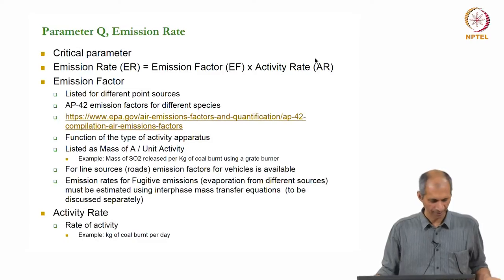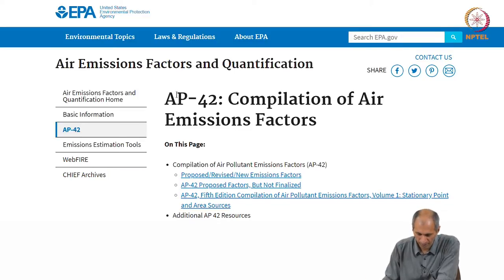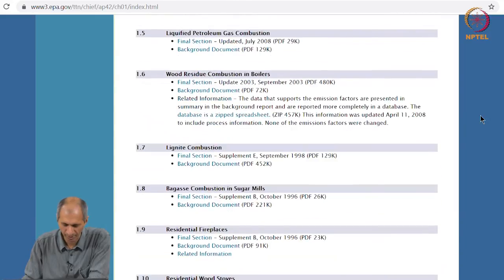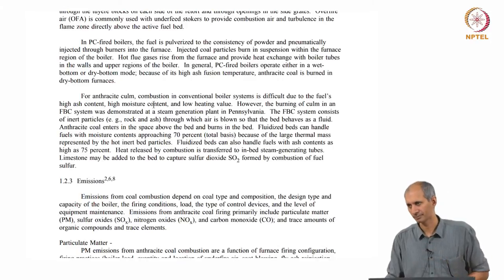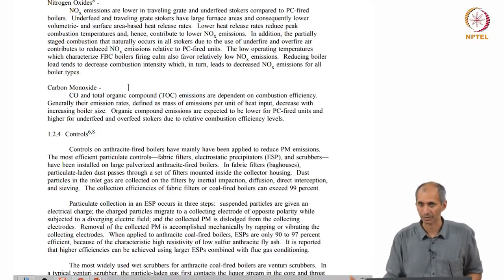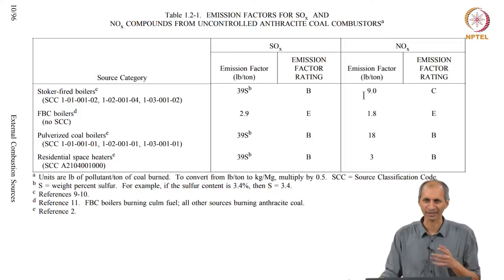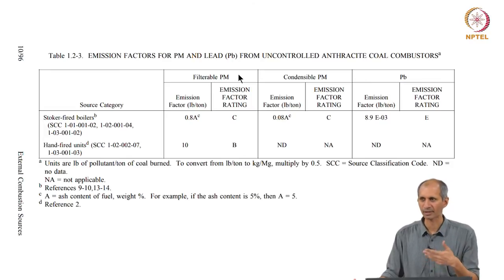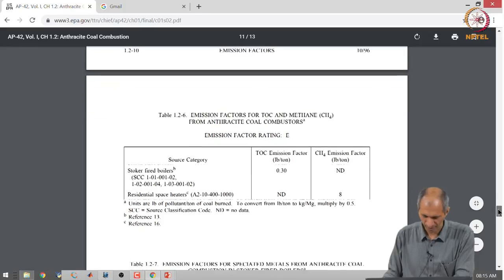Gaussian Dispersion Model